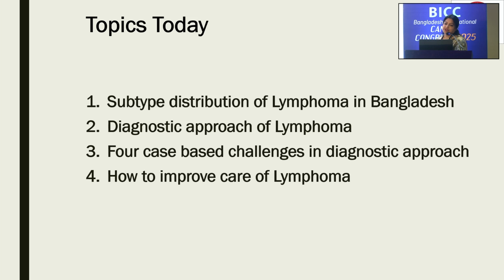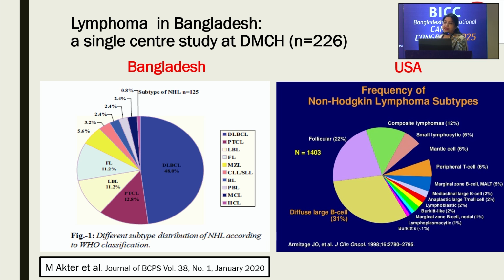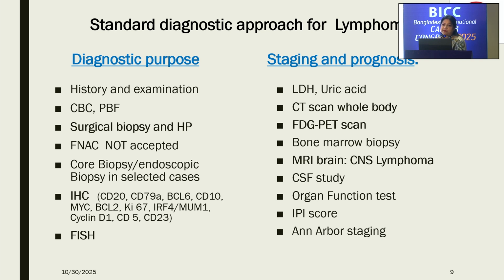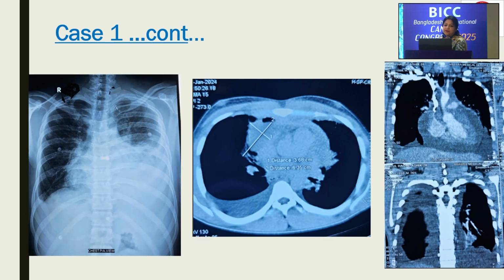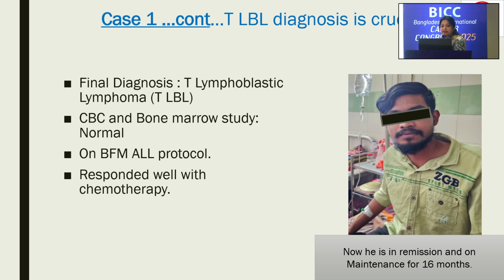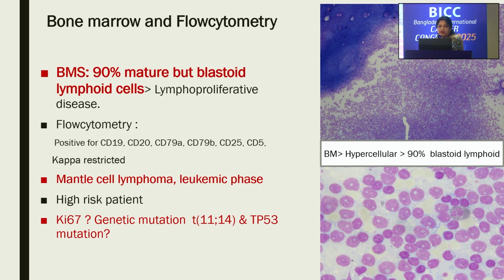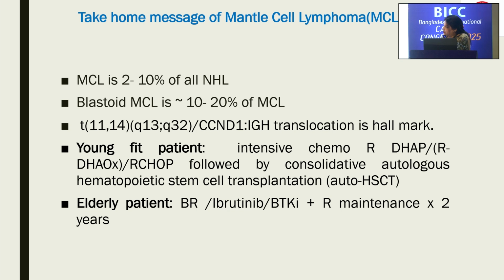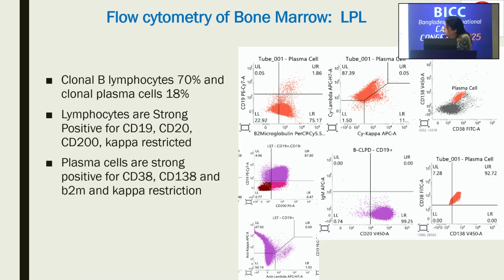Dr Mafruha akter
Challenges of diagnosis and management of Lymphoma in Bangladesh—a case-based discussion